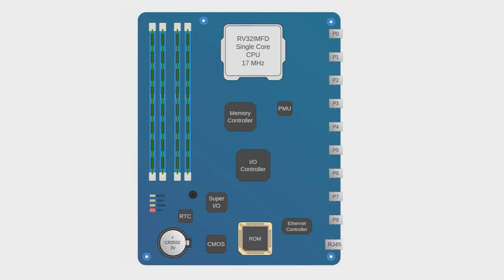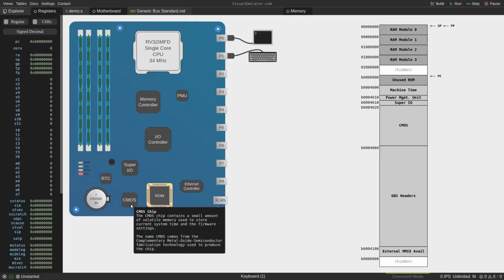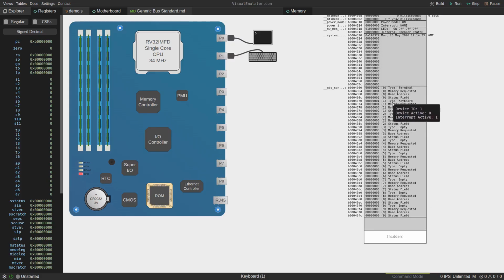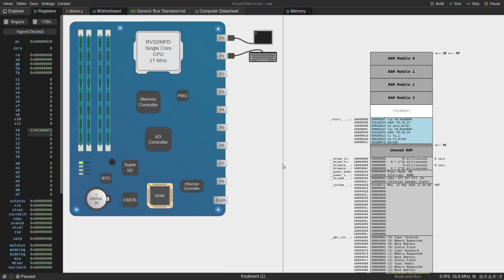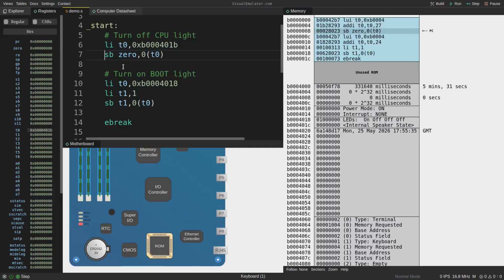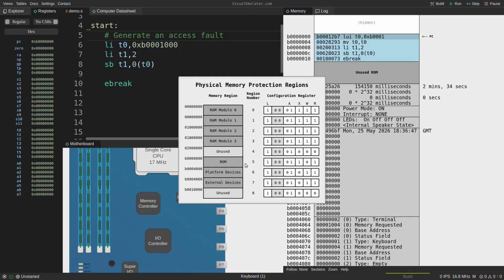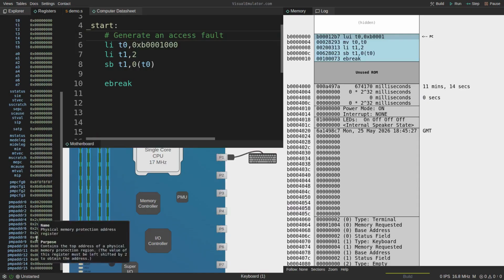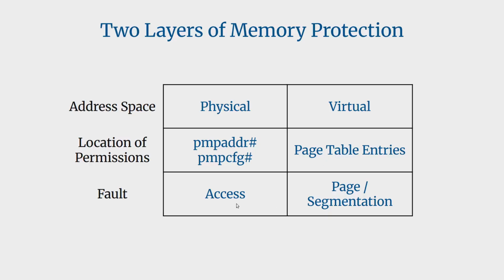Physical Memory and Memory Mapped IO | RISC-V Assembly Tutorial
This video clarifies how a central processing unit interacts with various computer hardware components and external devices. We explore the concepts of physical memory and memory mapped io, which are fundamental to computer architecture. The demonstration also covers scenarios where the CPU attempts to communicate with non-existent hardware or accesses memory without proper permissions, touching upon memory management challenges.